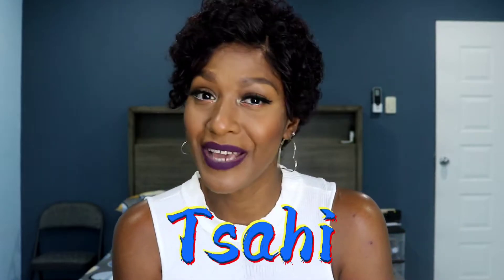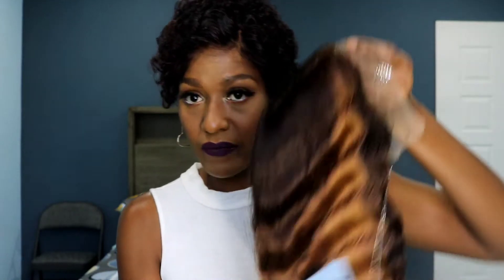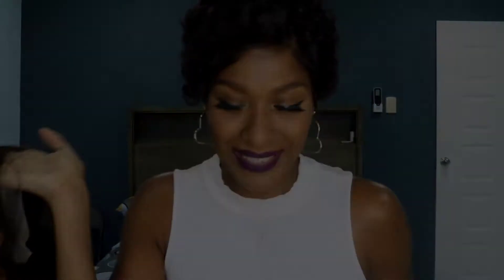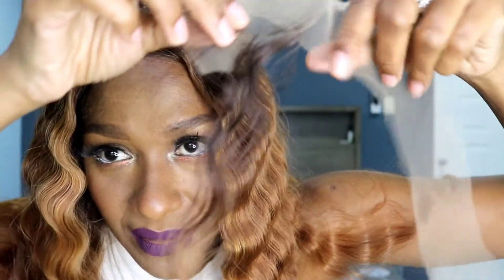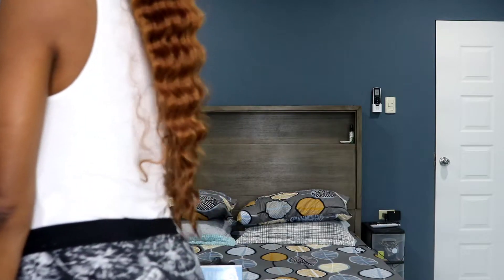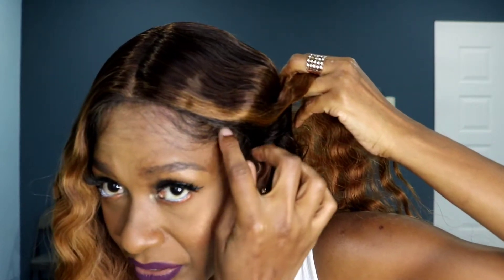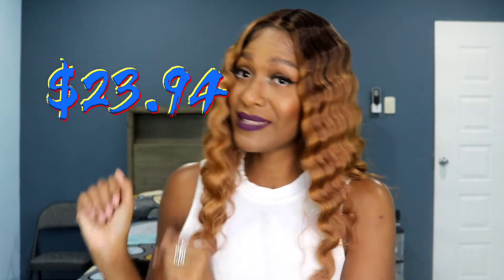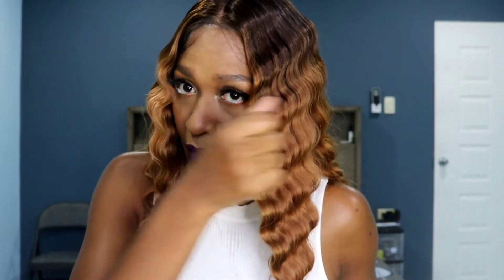😍BEYONCE??? Under $30 Crimps| Sensationnel Dashly Unit 13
I saw a few reviews of this unit and fell in love, it was effortless to install, and for the low price of $23.94, you cannot go wrong with this one! Highly recommend!

Sensationnel Dashly Unit 13
Color: M/P Hazel

Time stamps
0:00 - Intro/Welcome
0:27 - Wig specs
2:19 - The lace ripped!
3:10 -  Styling
4:06 -  Pros and cons
6:50 - Final Thoughts